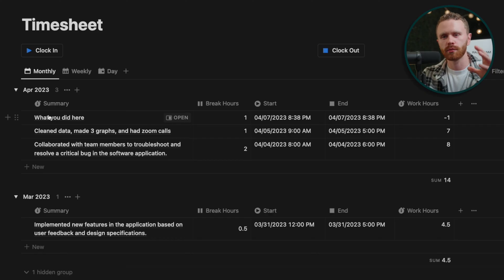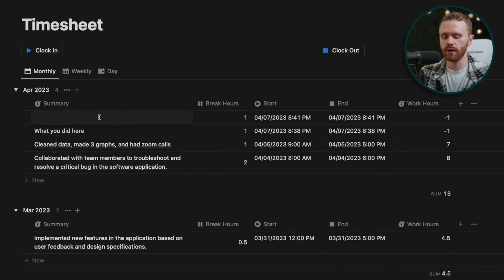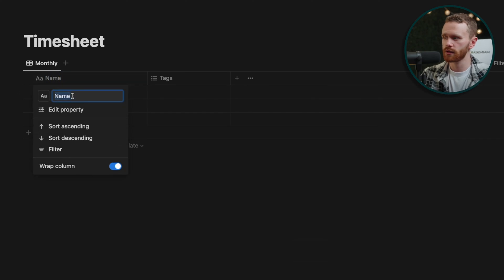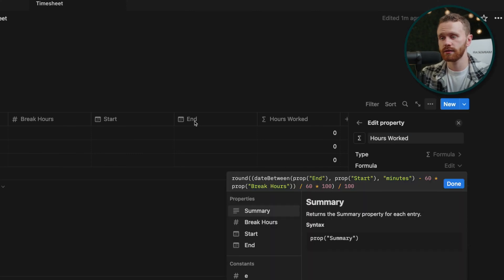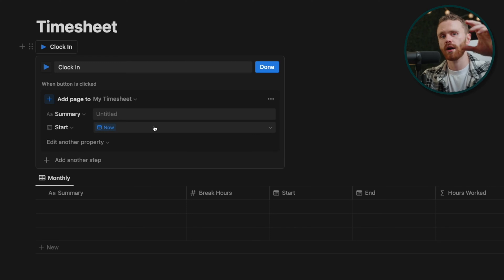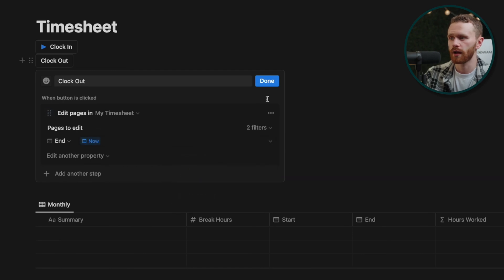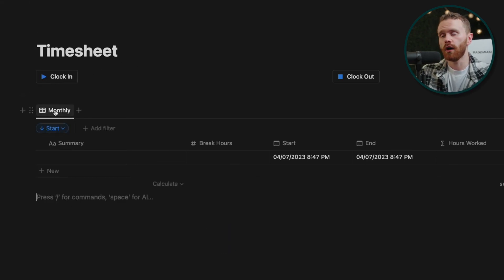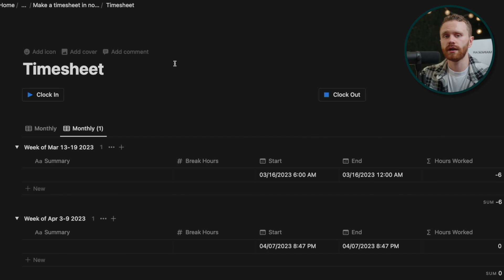How to Build a Timesheet in Notion | TEMPLATE INCLUDED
Formula for 'Work Hours' Property:
round((dateBetween(prop("End"), prop("Start"), "minutes") - 60 * prop("Break Hours")) / 60 * 100) / 100

In this tutorial I teach you how to build a dynamic timesheet in Notion utilizing the buttons, databases, and formulas. Let me know if you have any questions!